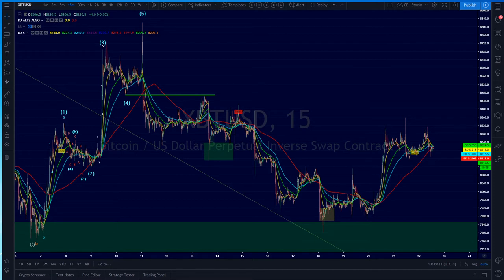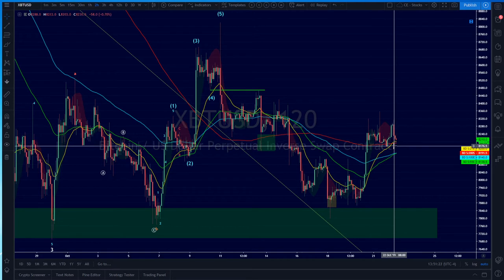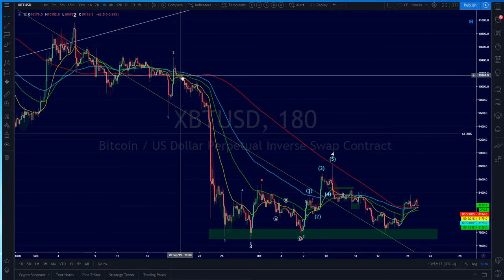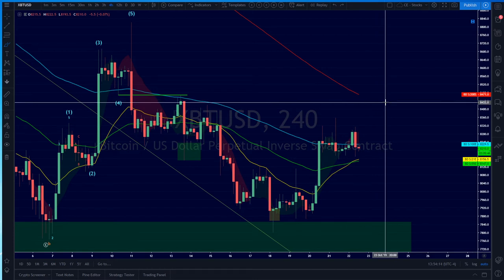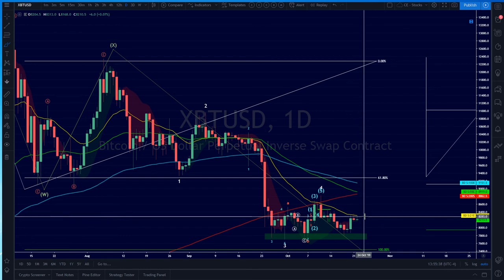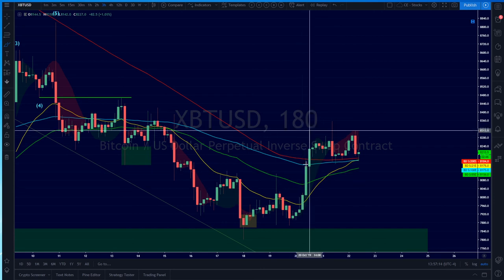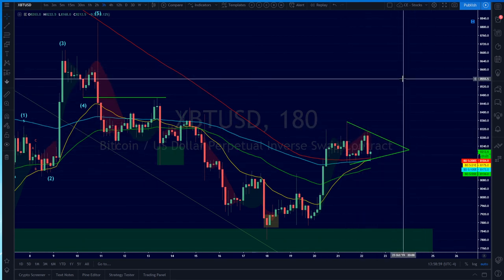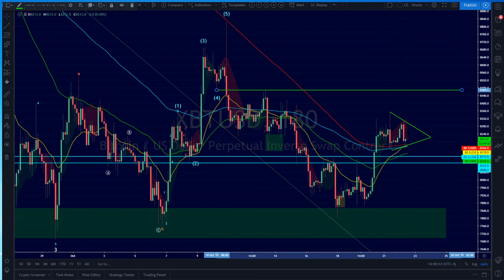Bitcoin Analysis 10/22/2019 - Consollidation